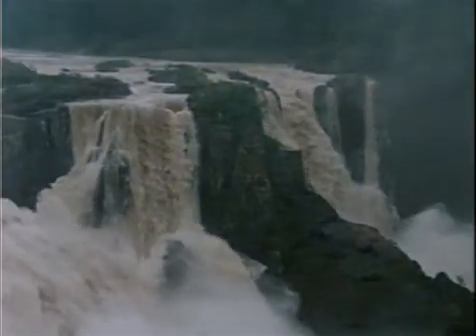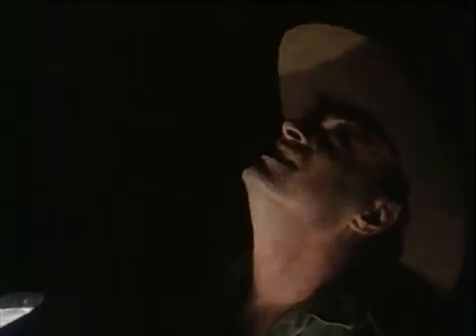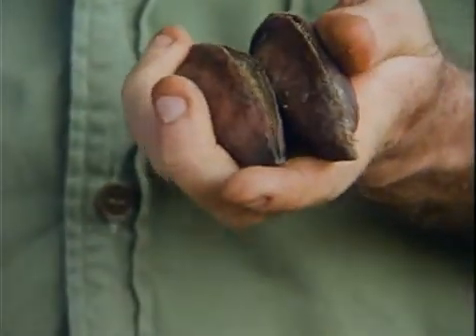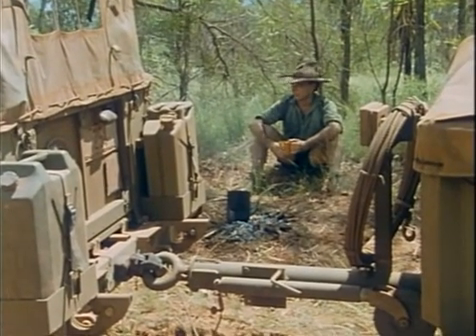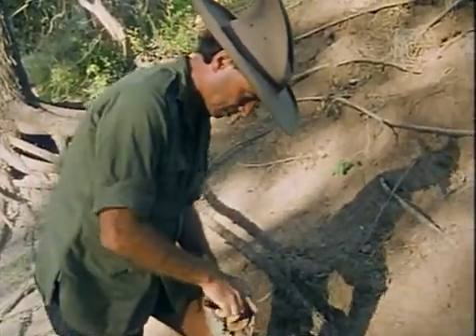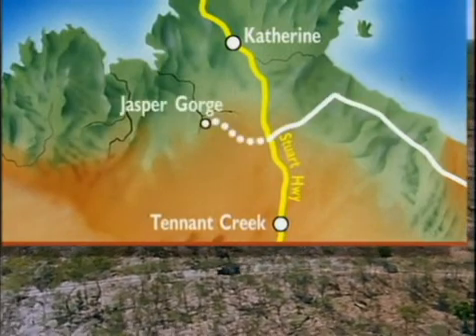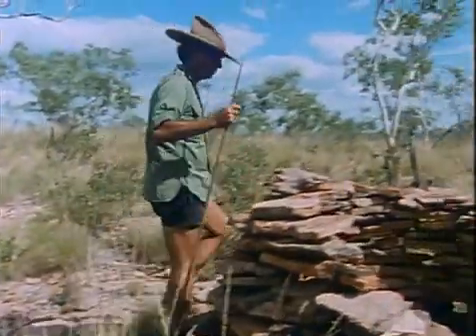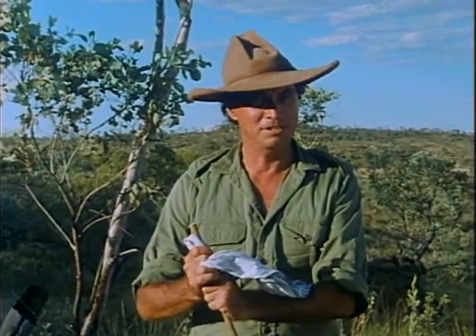Bush Tucker Man - S2E2 - East to West